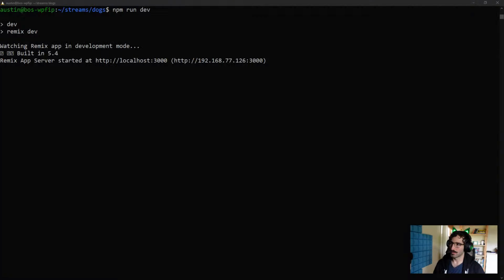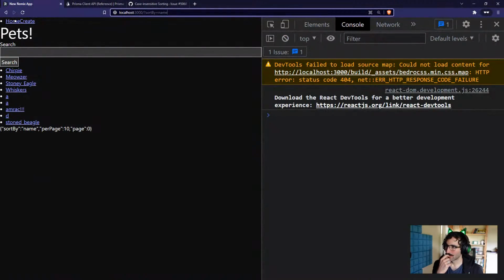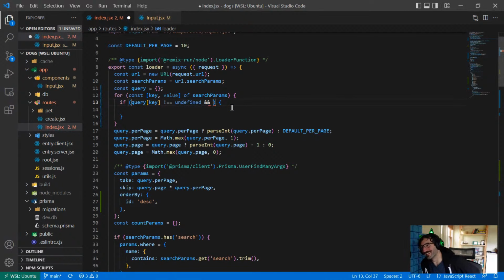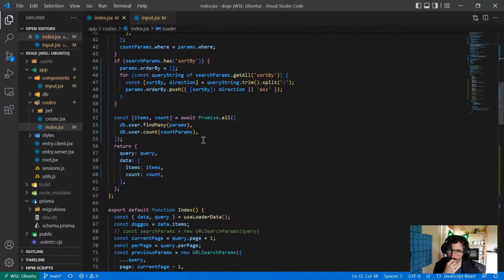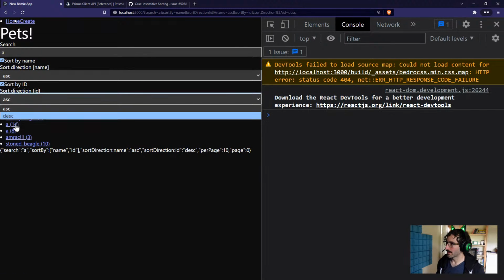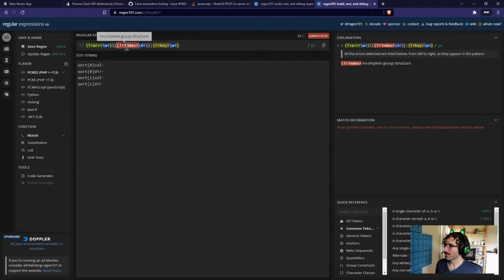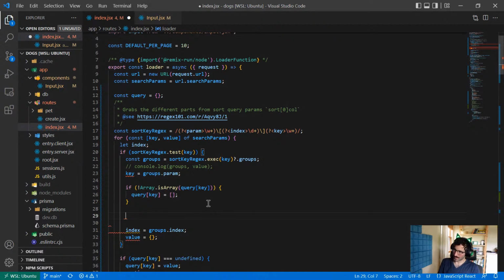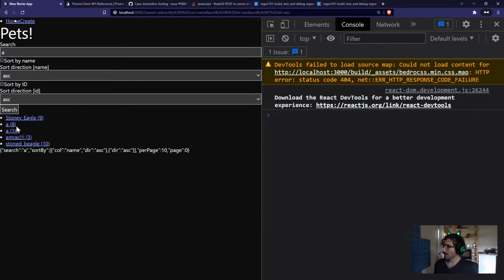Overengineering apps for my dog with Prisma, SQL, Remix, & React (part 5)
Last stream we covered pagination and search. In this stream we'll look at sorting and filtering.

Tech:
- Prisma
- Postgres / SQLite
- Remix
- React